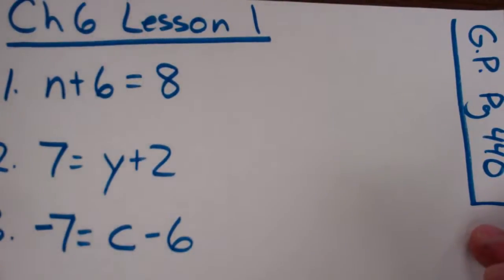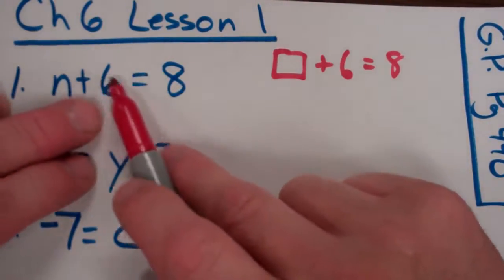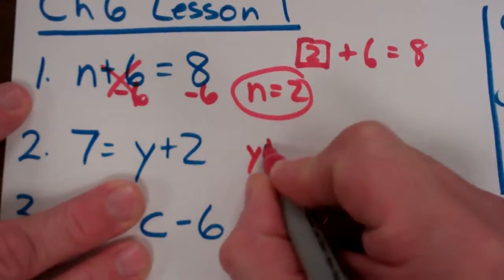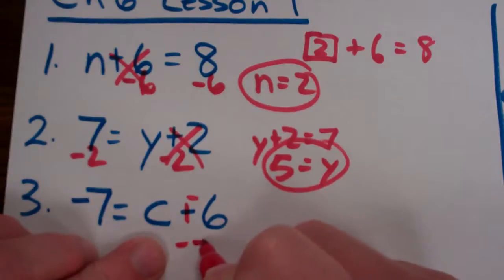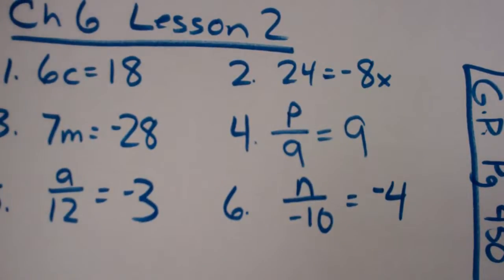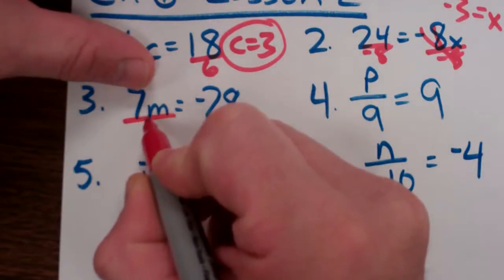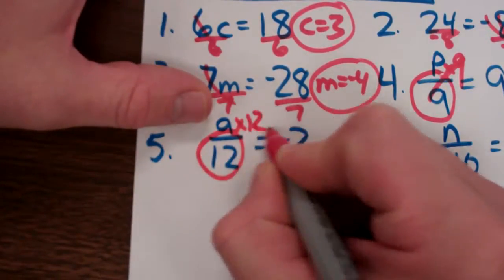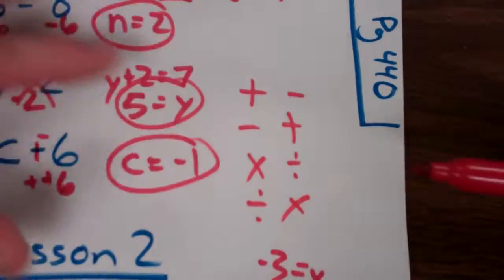Ch6 Lessons 1 and 2 One Step Equations